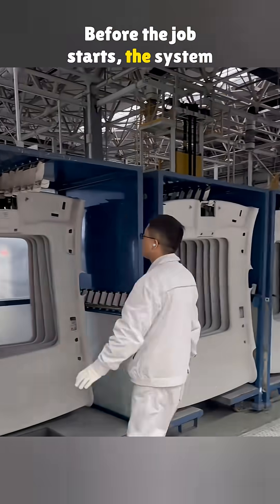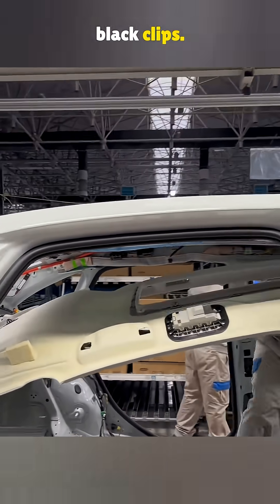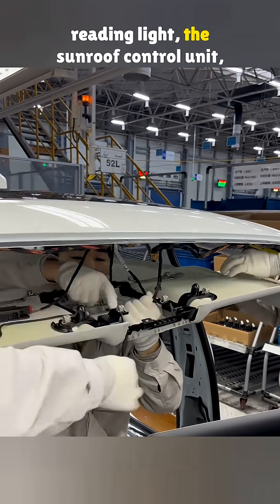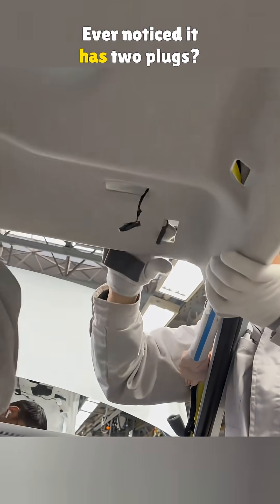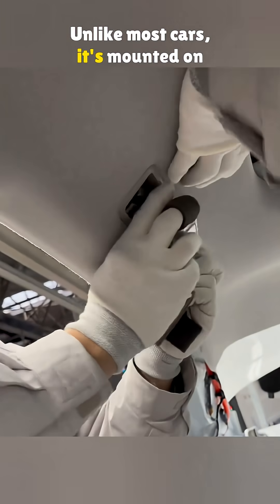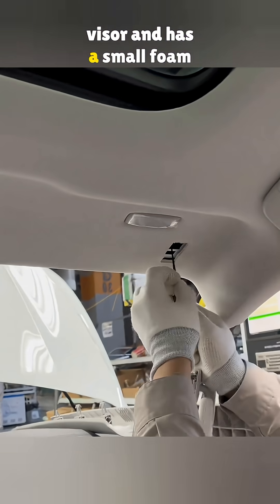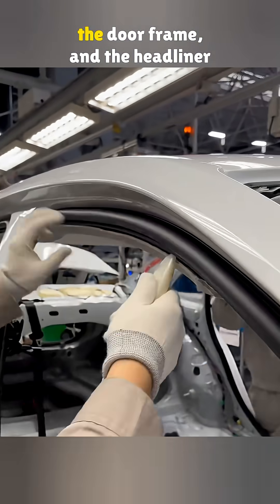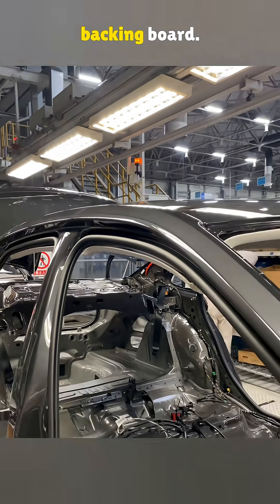What’s Inside Your Car’s Headliner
installing a car’s headliner, from wiring the lights and sunroof controls to locking every panel into place. You’ll also see what materials it’s made of and how every small detail helps create a quiet, clean interior finish.